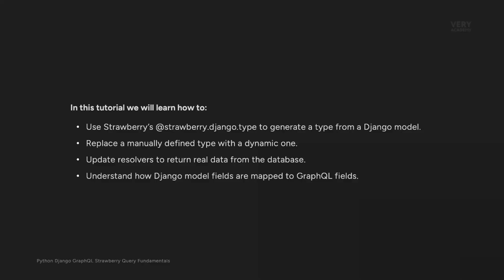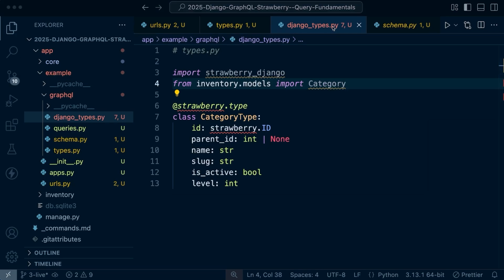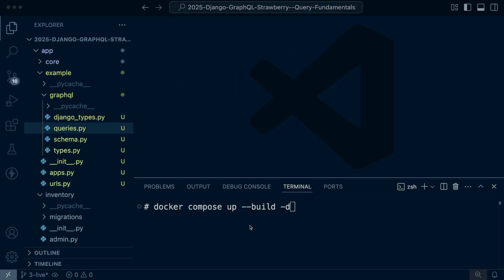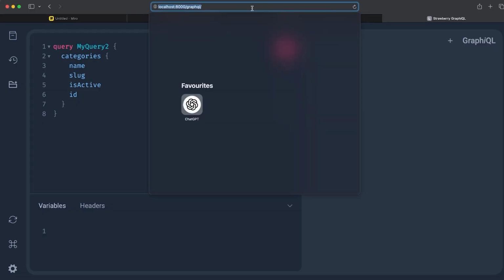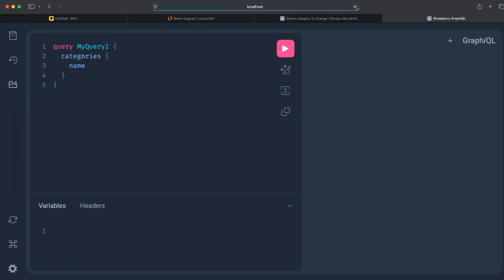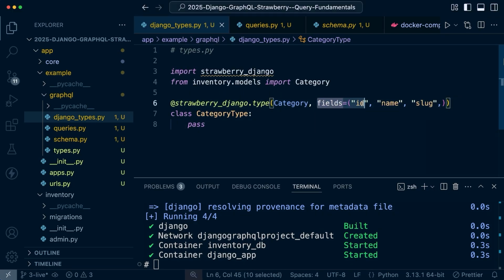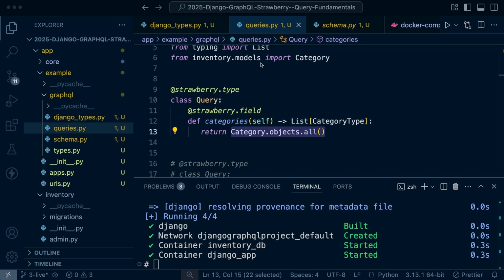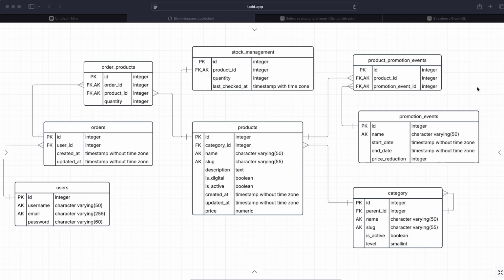Using Django Models with Strawberry | Django GraphQL Strawberry Query Fundamentals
Using Django Models with Strawberry | Connecting to Django with URLs & using the GraphiQL Interface